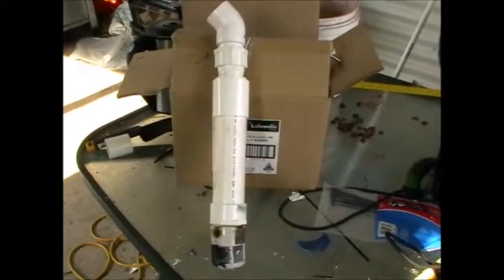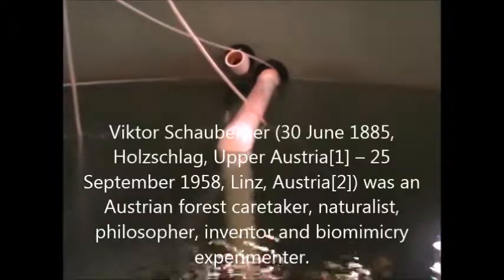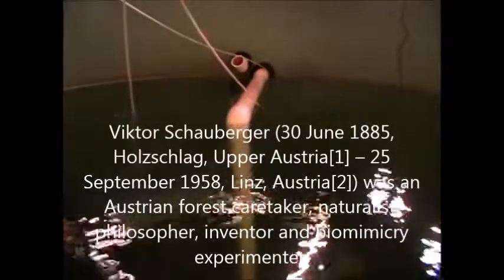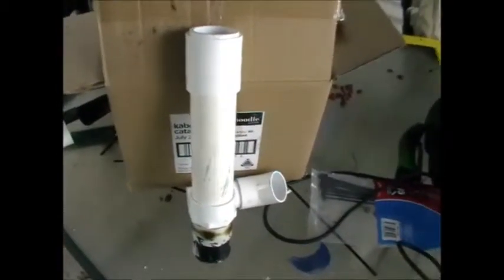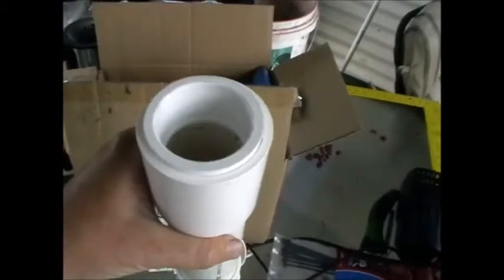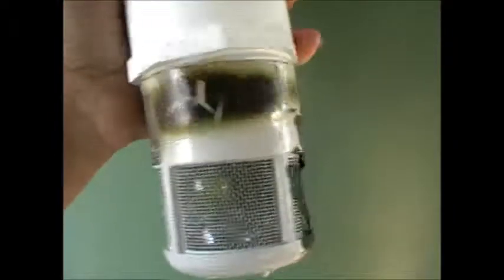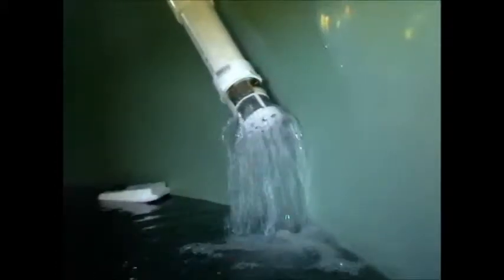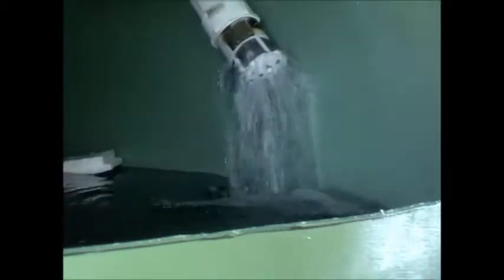Aquaponic Water Energizer and Structurizer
This is a DIY water energizer for aquaponics was made for about $18. It is one of many inventions from the great mind of Viktor Schauberger.

The Water Energizer will creates an energy environment for water to restructure itself in a small version of a natural replicated stream and how water should flow, just like water running down a stream rolling between round rocks etc. This gives water a lower surface tension and better hydrating properties. This basiclly breaks up large low energy water molecules into smaller high energy molecule clusters, this also eliminates negative energy patterns in the water (sometimes called the water memory)
In the end its a cheap an easy way to bring back life to dead water that has spent to long in pipes and filled with chemicals.

theres lots more just have a look on YT for more about this great man.